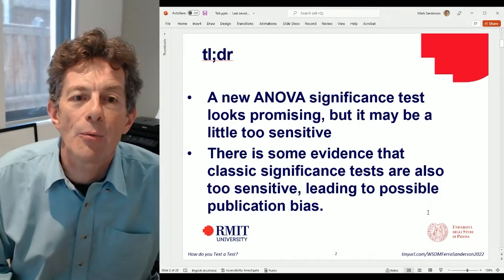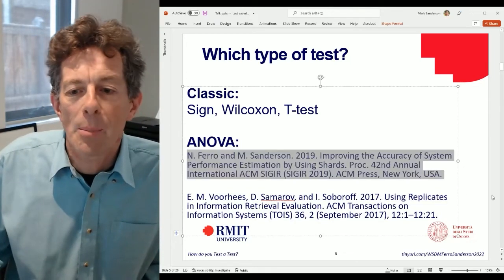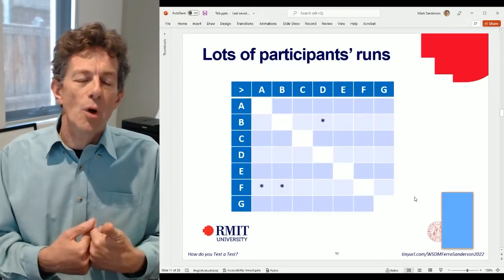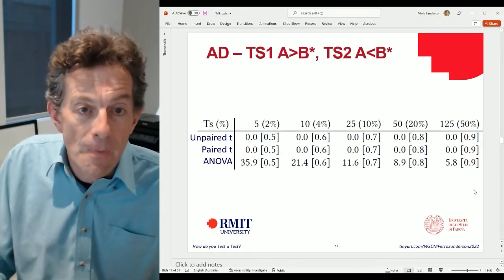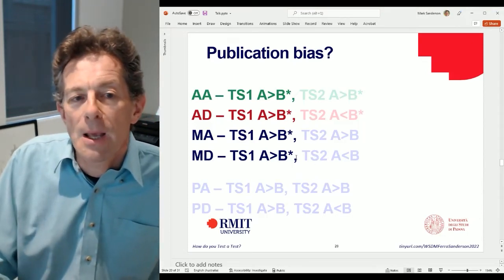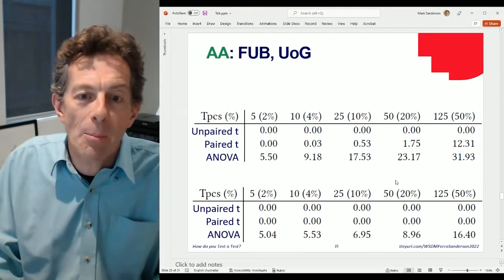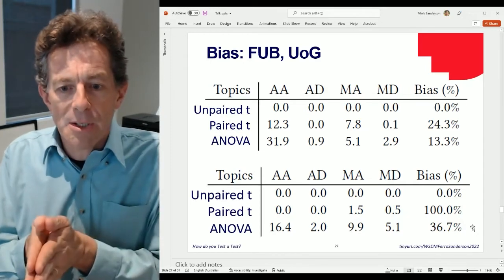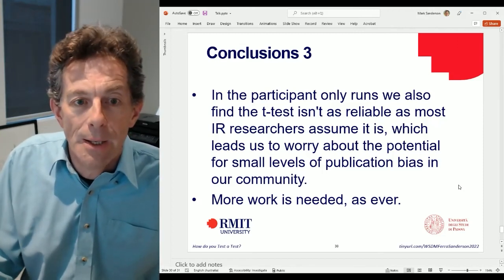How do you Test a Test? A Multi-faceted Examination of Significance Tests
This is the presentation for the WSDM 2022 conference of the work that Nicola Ferro and I conducted examining significance tests in offline evaluation of search.